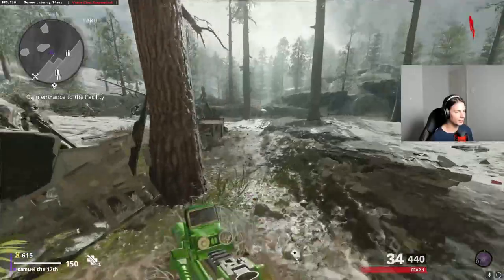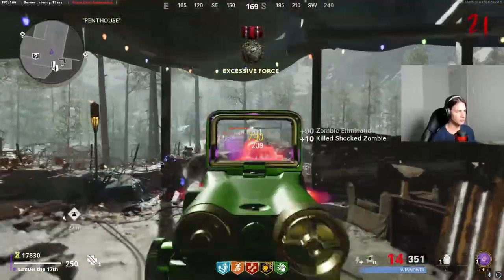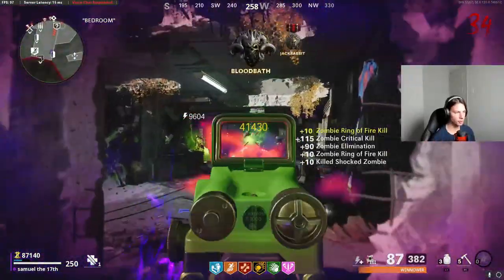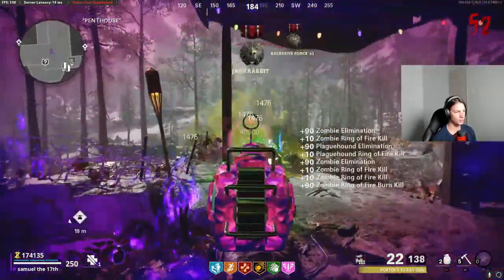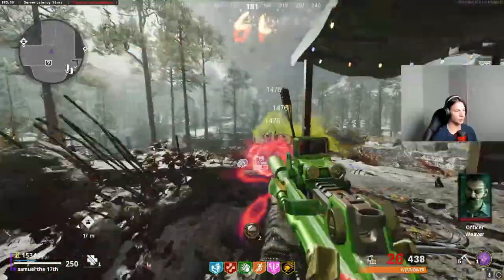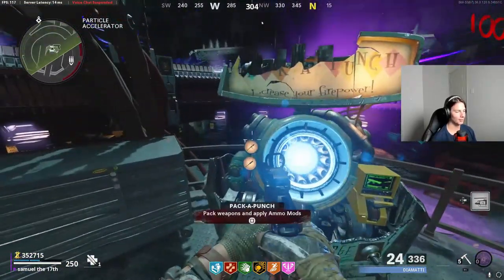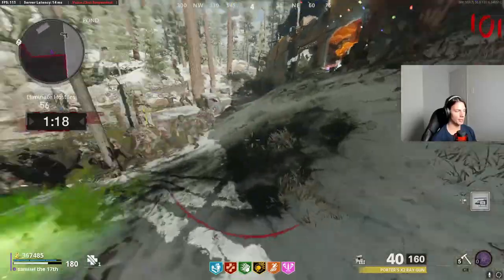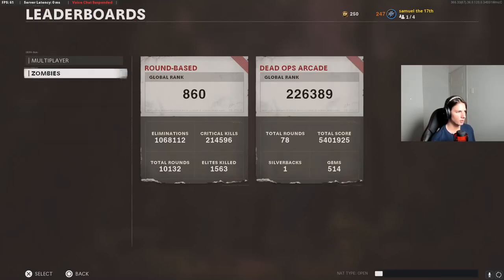My First Round 100 On Controller In Cold War Zombies ( Controller Is Insane)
Got to round 100 using a controller for the first time. It is very different to keyboard and we compare the two of them. We also used the new ffar weapon skin and tracer.